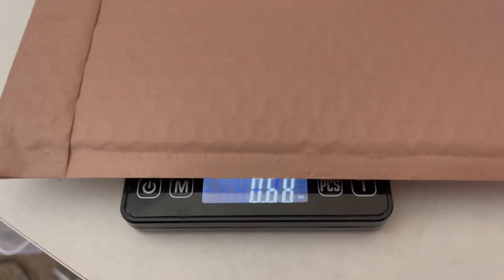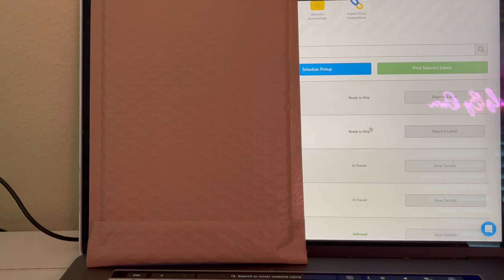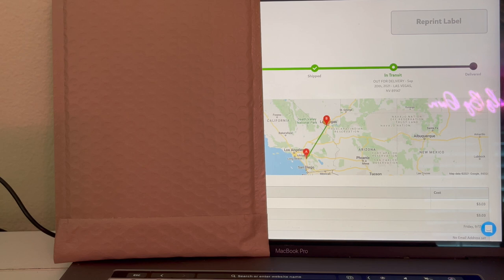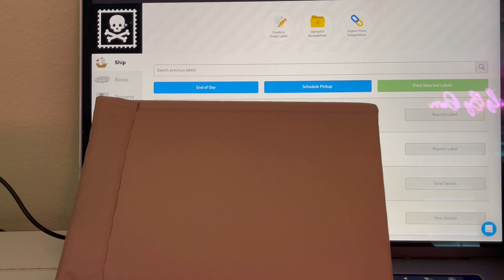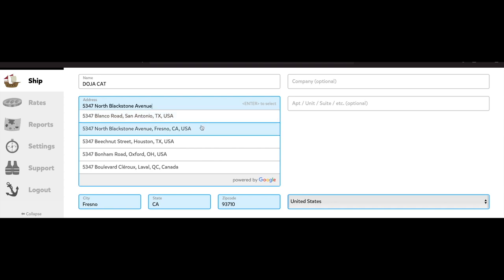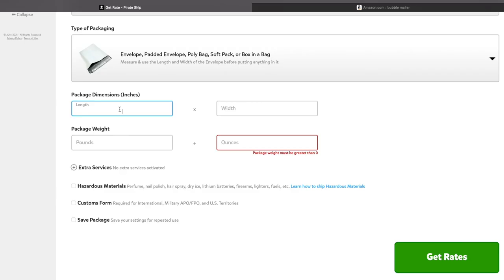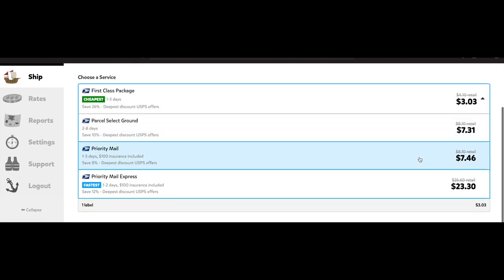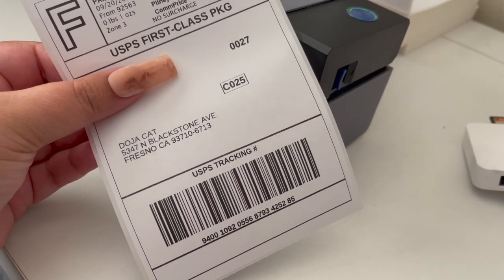HOW TO SHIP ORDERS ON PIRATE SHIP | HOW TO SHIP ORDERS FROM HOME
hi nail babes! todays video is a tutorial on how to ship orders from your home , & for cheap! hope it helps , leave any questions below in the comment section & I’ll get back to you :-)

link to scale, rollo printer + labels

AMAZON LIST:

HOW TO START A PRESS-ON BUSINESS
E-BOOK: